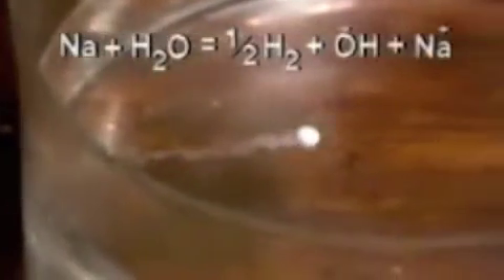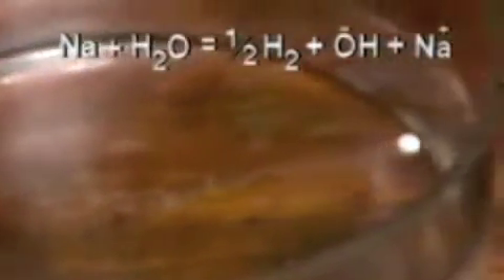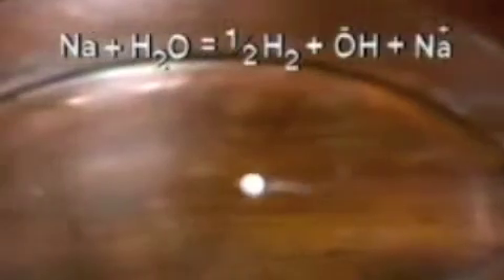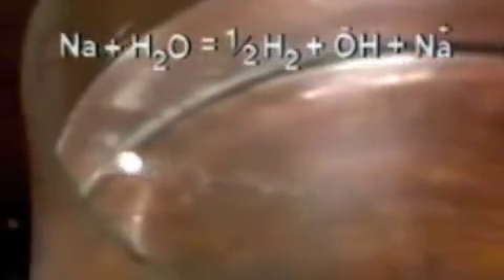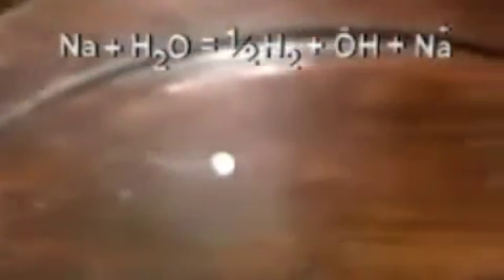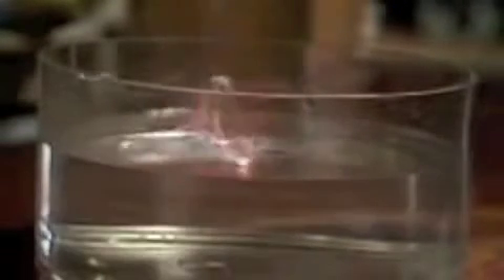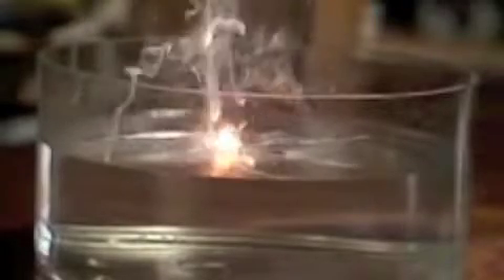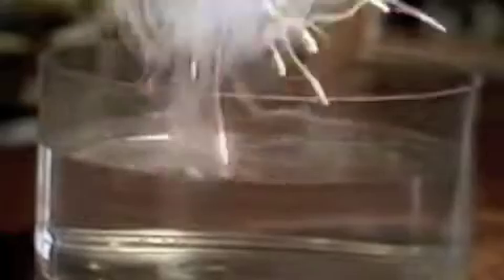Alkaline Metals, Diamagnetism, Postive Oxidisation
Akaline Metals, Vitrification